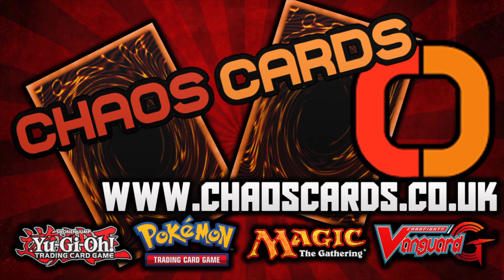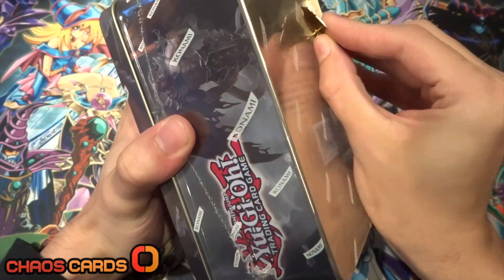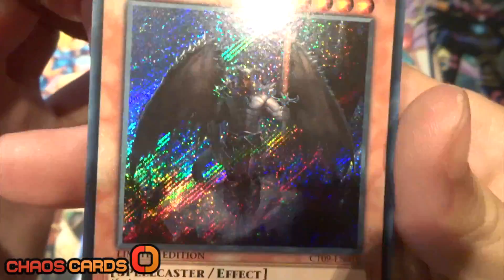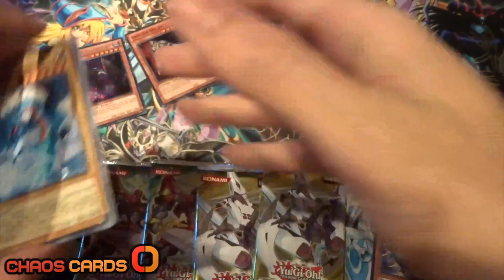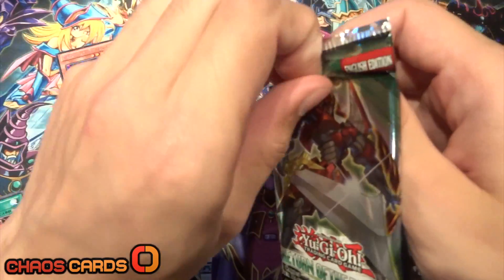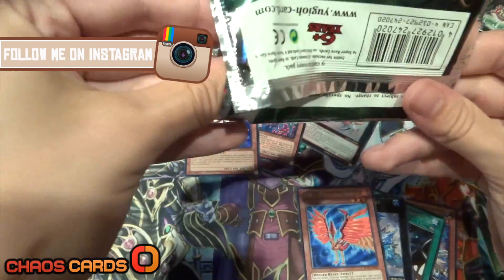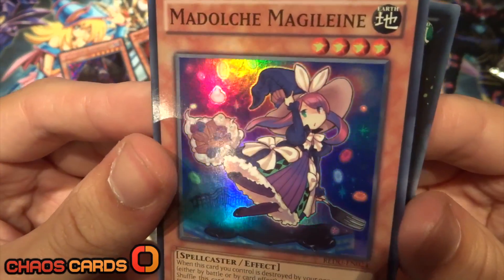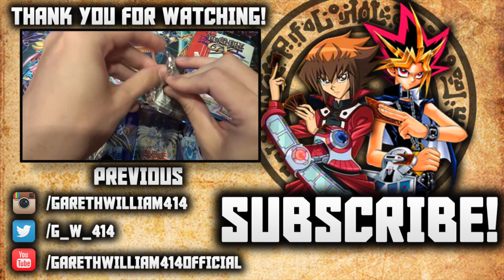YU-GI-OH! Awesome 2012 Prophecy Destroyer Tin Opening EPIC PULLS!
Awesome 2012 Prophecy Destroyer Tin Opening EPIC PULLS!

Chaos Cards -

What's up Youtube, GarethWilliam414 Here! In this video I am opening a 2012 Prophecy Destroyer tin. Check out the video to see the awesome pulls!